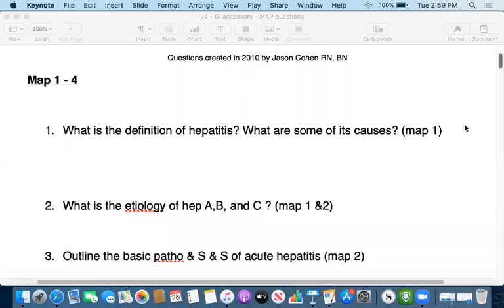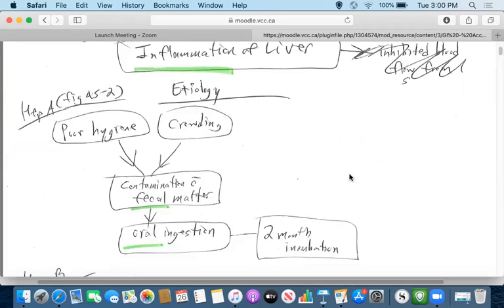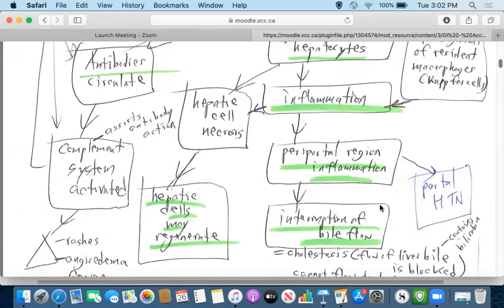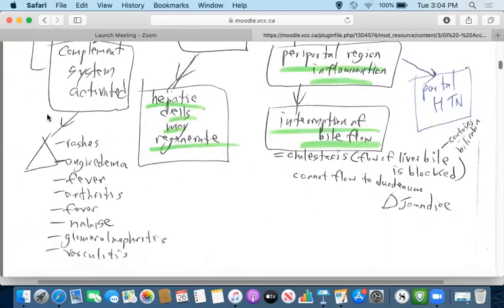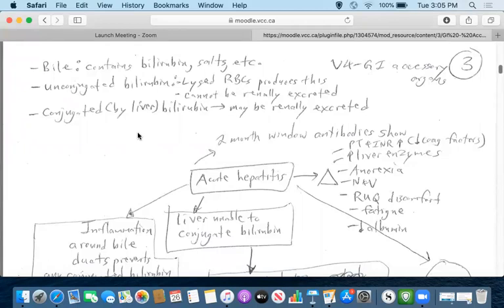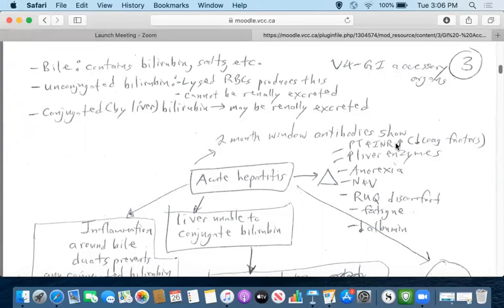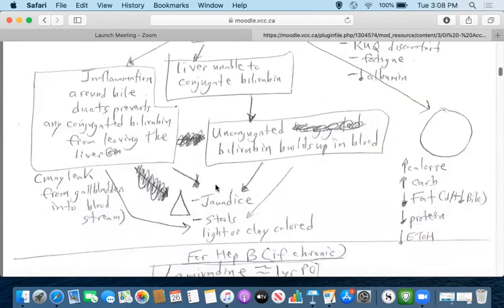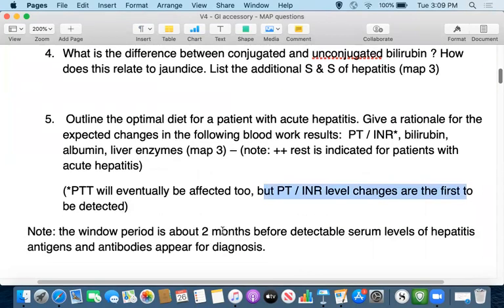V4 - GI Acc - #1 to #5 - Acute Hepatitis